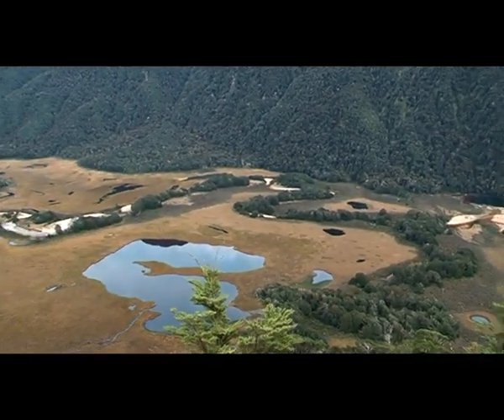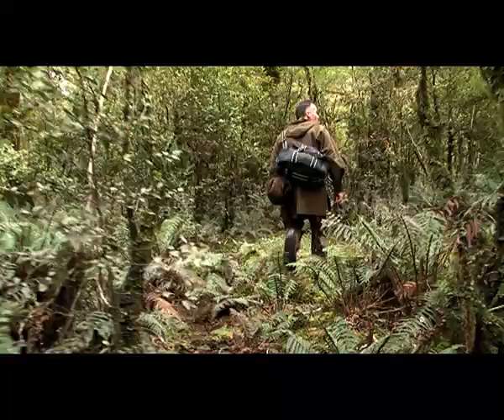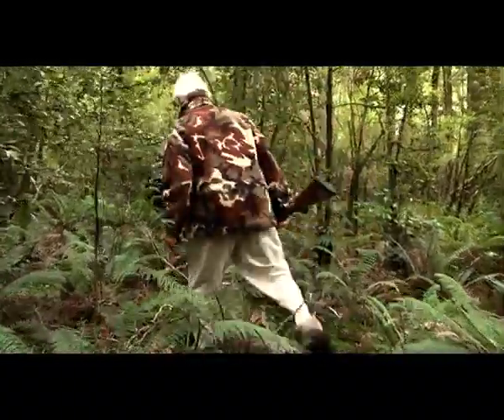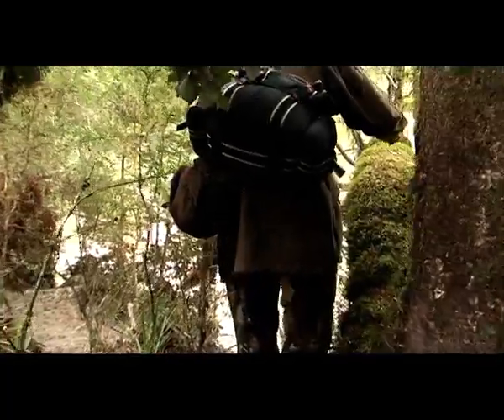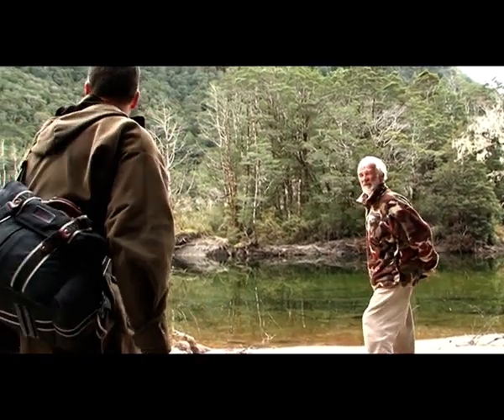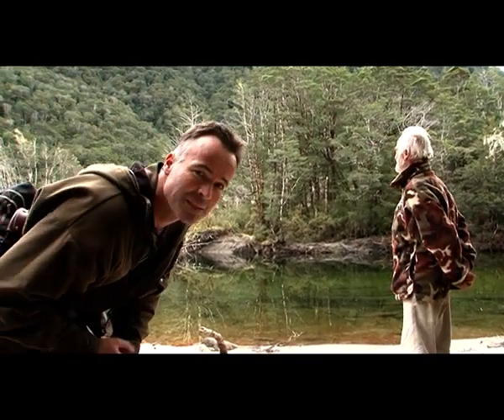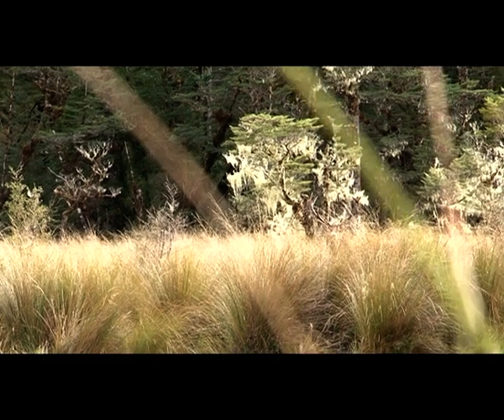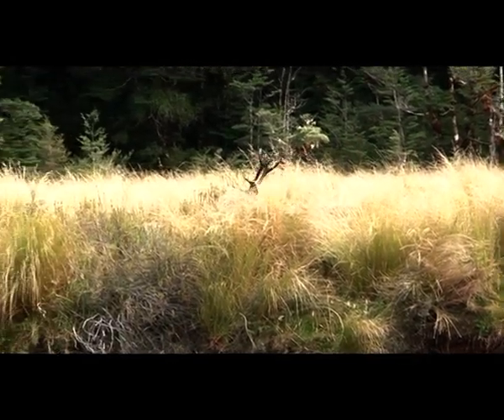Roarin in Reds part 5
Part 5 of 11 - The Graf Boys classic, Roarin in Reds ...